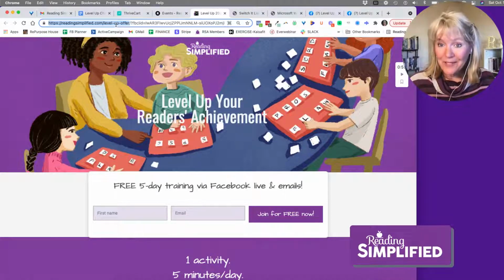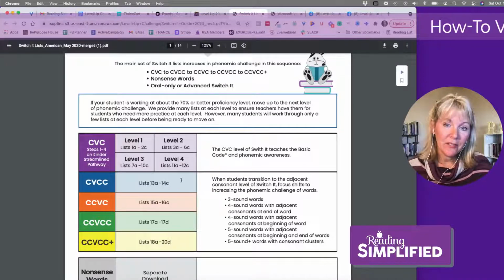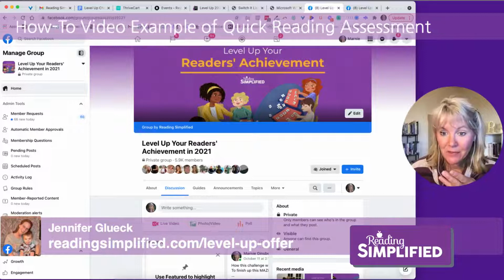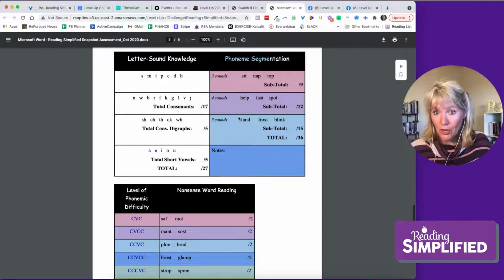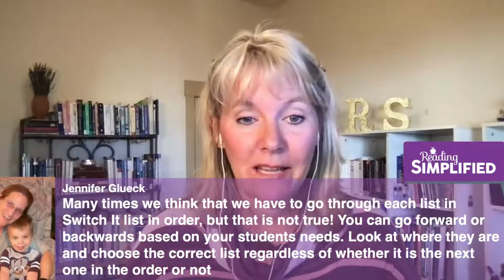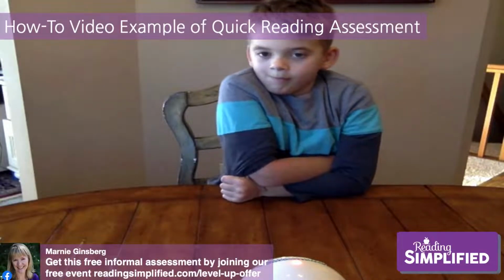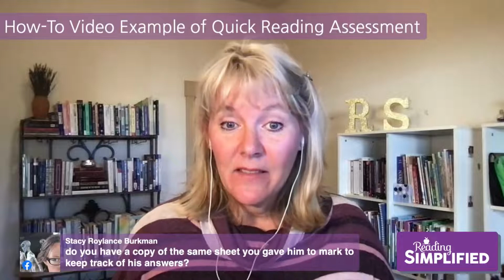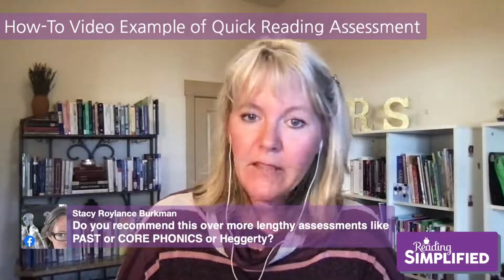How-To Example of Optional Reading Assessment for the Level Up Challenge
If you don't have much data about your student(s)' reading skills, then our Snapshot Informal Reading Assessment can help you pinpoint a pretty good place to begin our challenge activity, Switch It.

Join us for this optional part of our upcoming challenge, Level Up Your Readers' Achievement in the Next 5 Days. We officially kick-off on Mon. 10/18 @ 8pm EST.

But for now, we'll show a example of a student getting the Snapshot Informal Assessment.

Want your own copy of the Snapshot Assessment? Be sure to join the challenge: ReadingSimplified.com/level-up-offer and then jump over to the private Facebook group to find your copy in the Guides section.